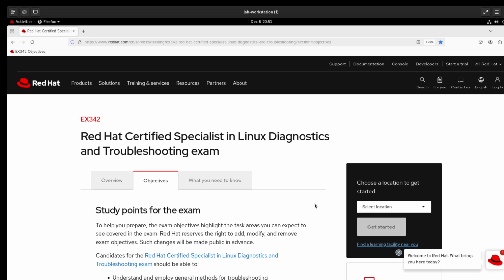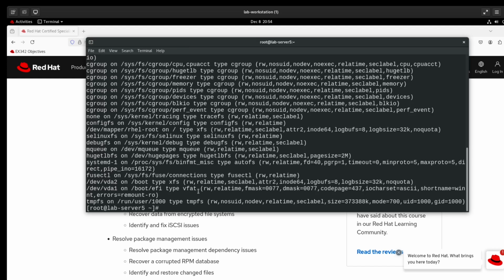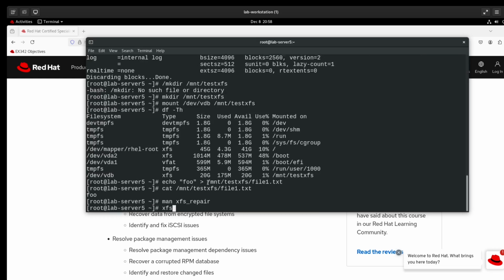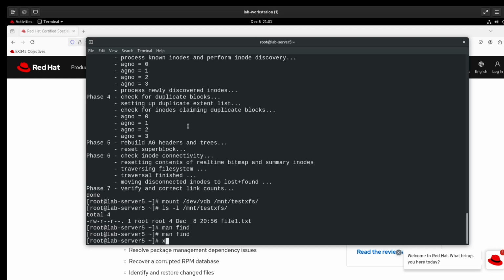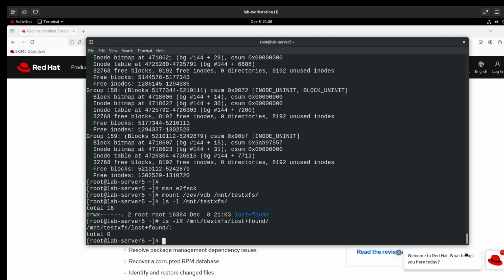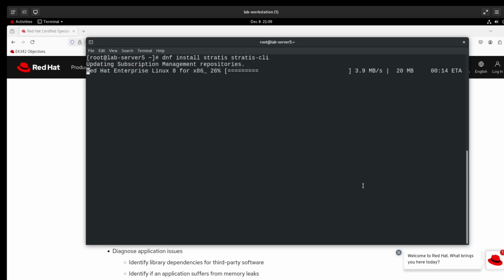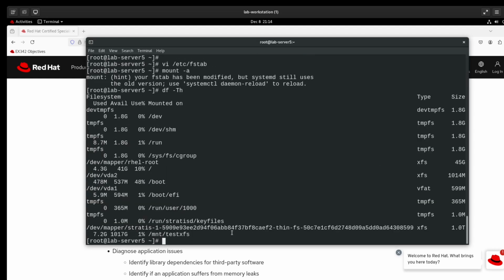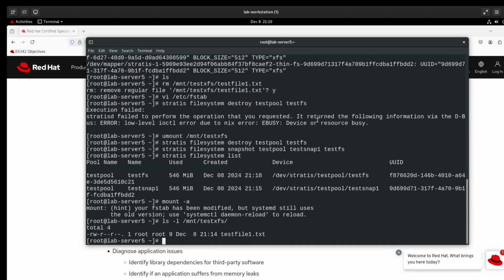Red Hat EX342 Practice Session: Recover corrupted file systems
Practice session focused working with and troubleshooting xfs and ext4 file systems, as well as discuss stratis.